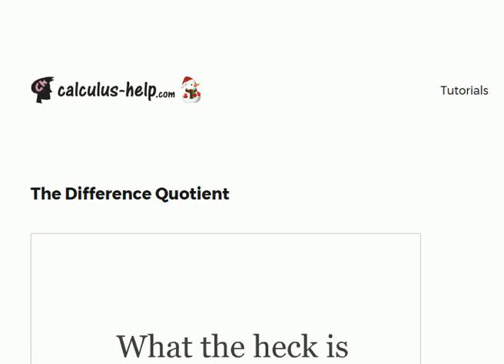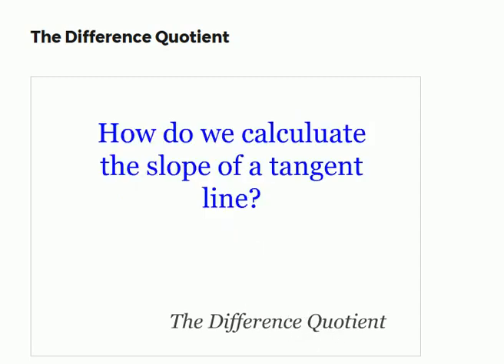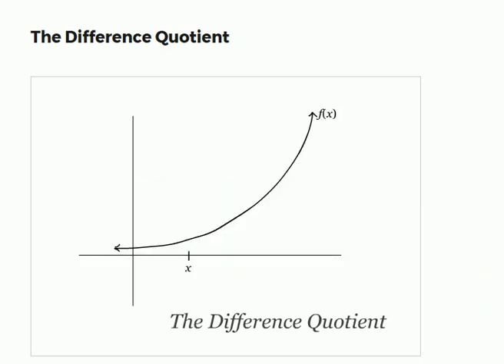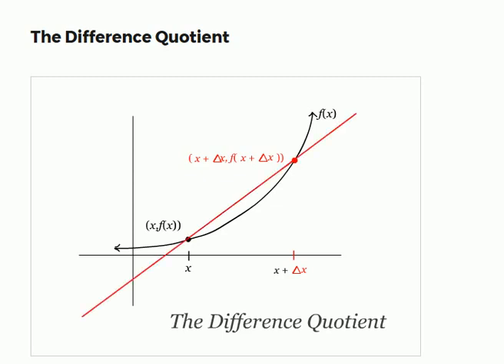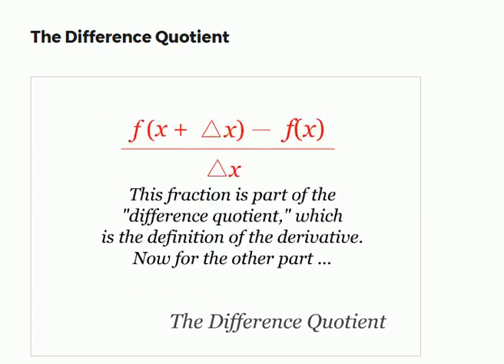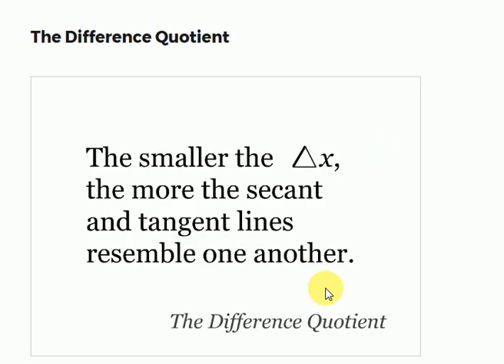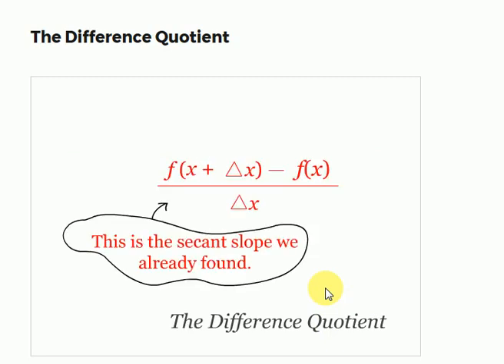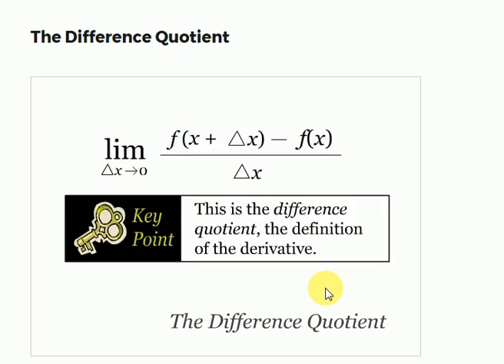2.1 Difference Quotient